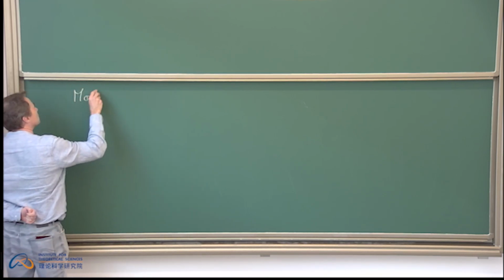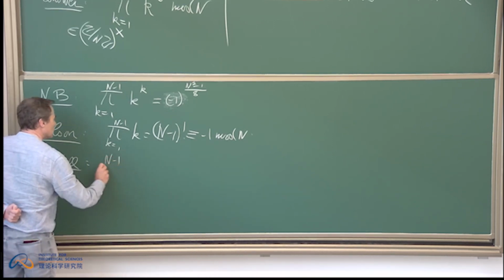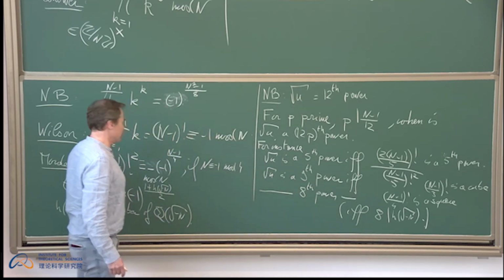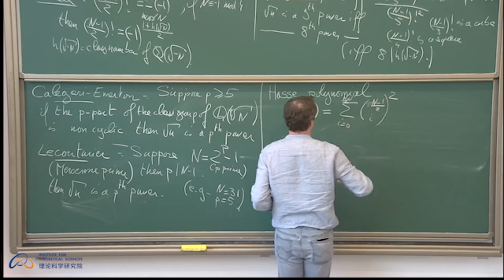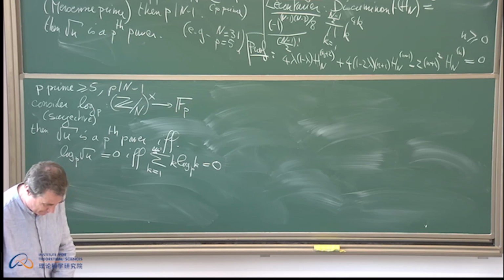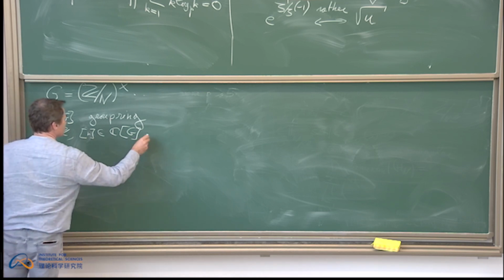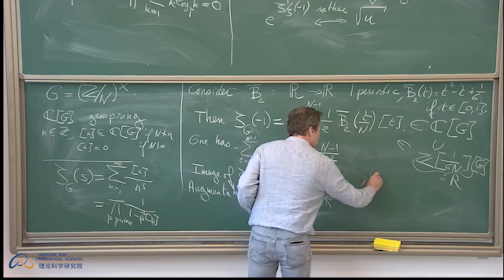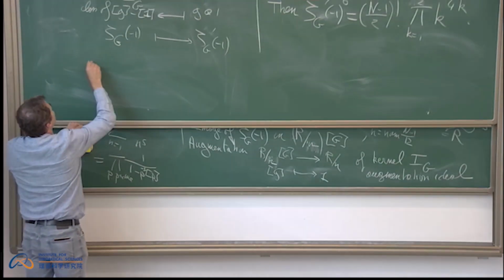【Westlake Online Math Forum】About the unit 1^1.2^2...((N-1)/2)^((N-1)/2) modulo a prime number N I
17th Westlake Online Math Forum
Title: About the unit 1^1.2^2...((N-1)/2)^((N-1)/2) modulo a prime number N
Speaker: Loïc Merel, Institut de Mathématiques de Jussieu-Paris Rive Gauche
Time: March 29, 2024